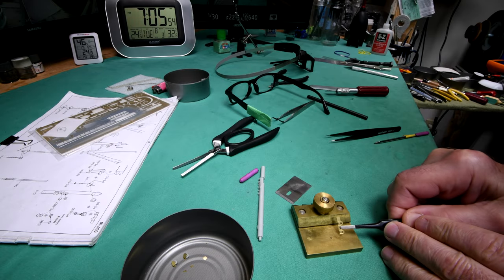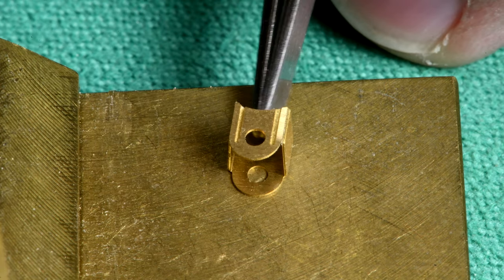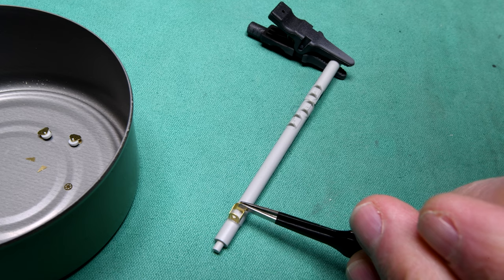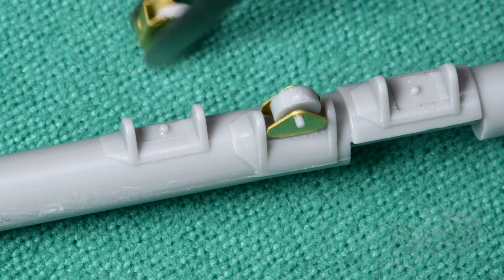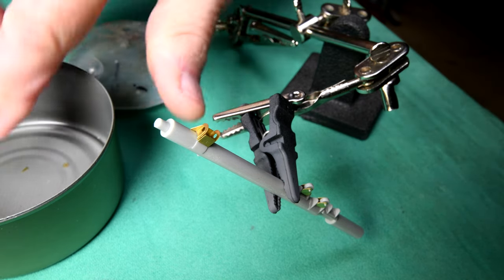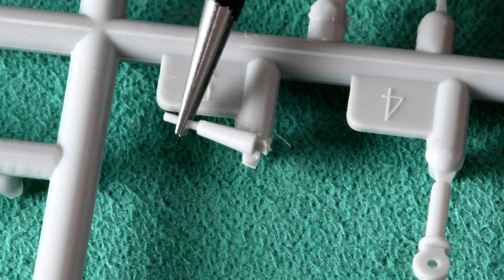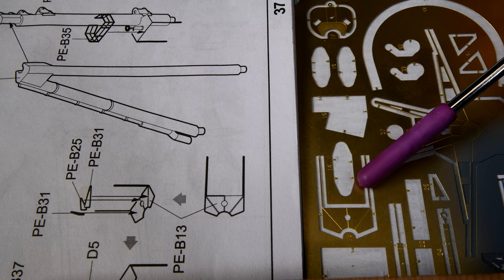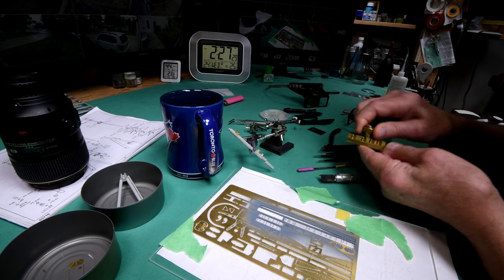The Model Ship - Part 889